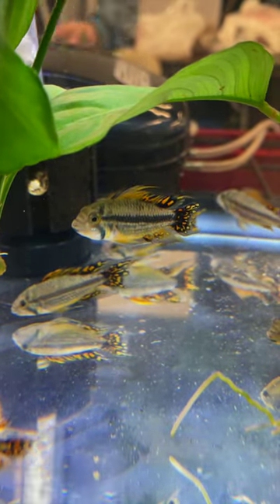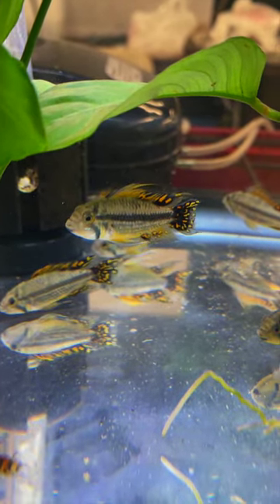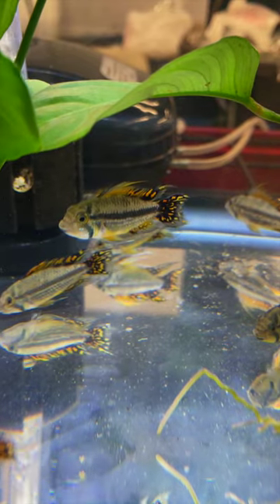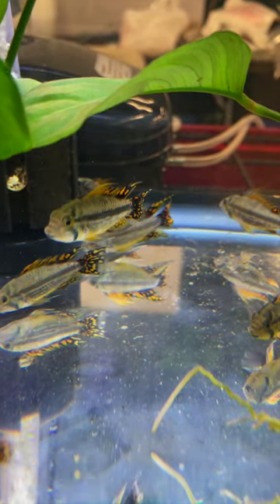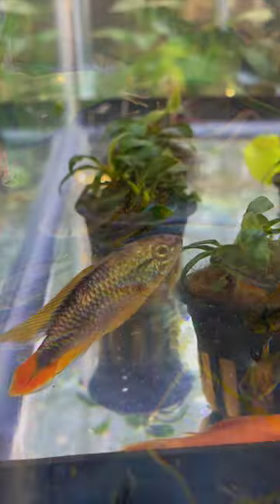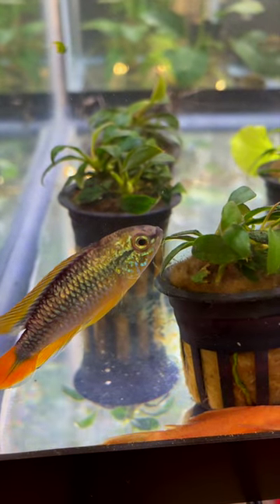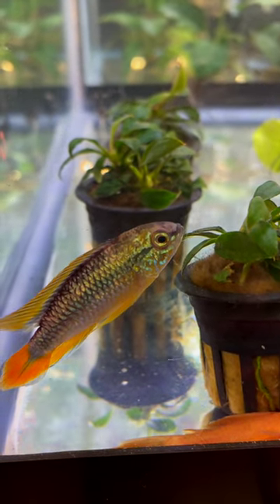Give Apistos a Try!